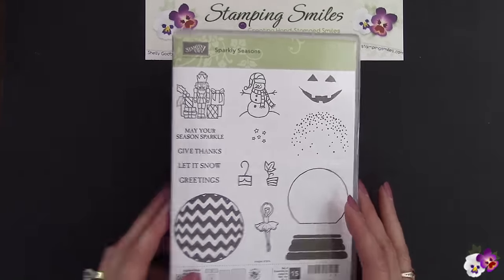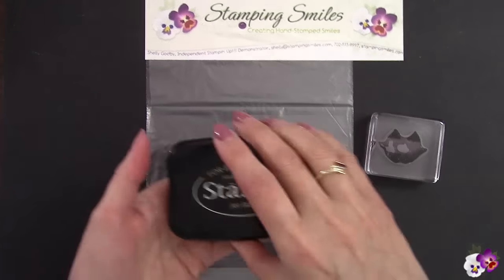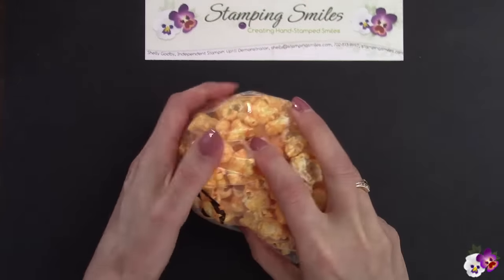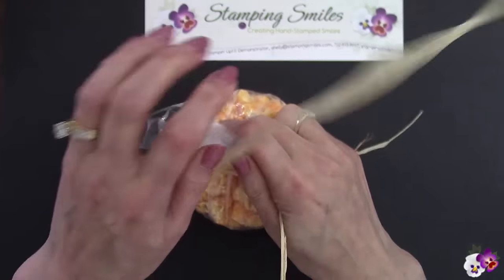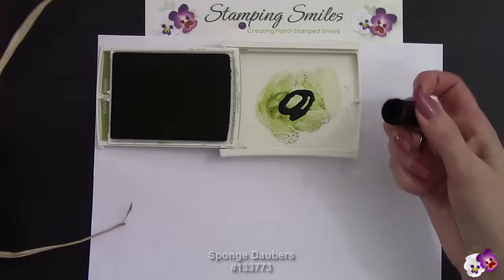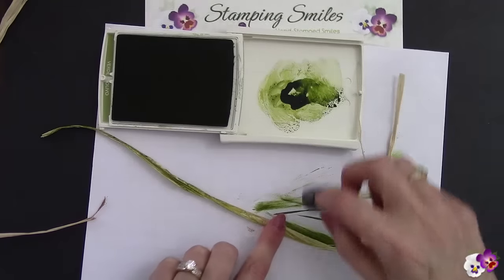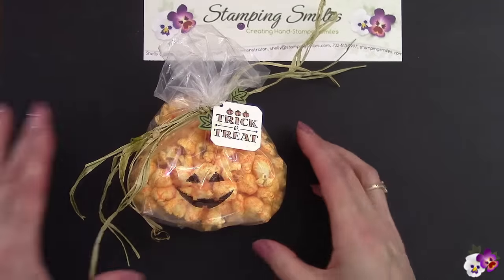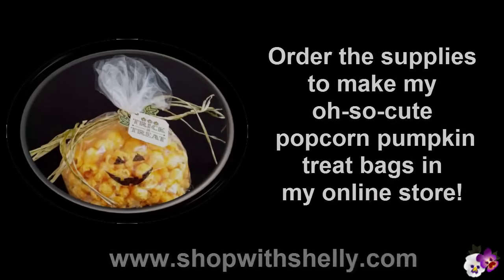Stampin' Up! Sparkly Season Pumpkin Treat Bags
- Learn how fun and easy my popcorn pumpkins are to make using the Stampin' Up! Sparkly Season Stamp Set and Seasonal Frame Thinlits Dies!

Place your $50 or more product order September 15 - 21, 2015 in my online store and I'll send you a FREE sampling of all 12 patterns from the Happy Haunting Designer Series Paper!

Popcorn Pumpkin Supplies